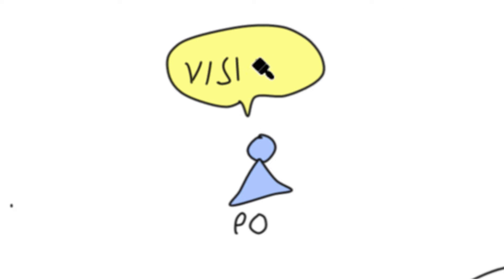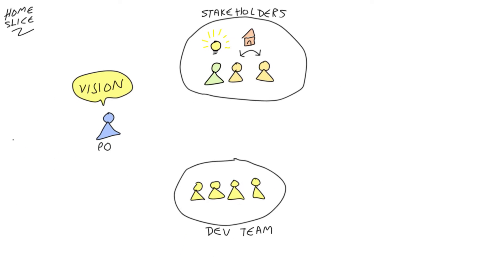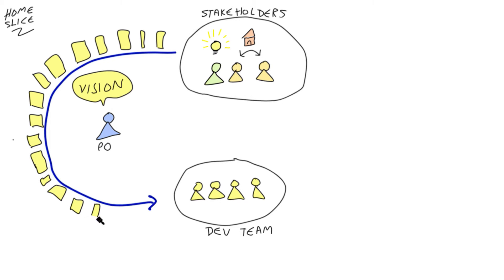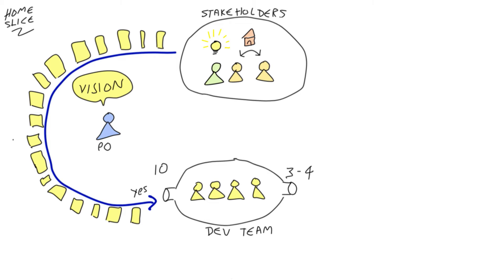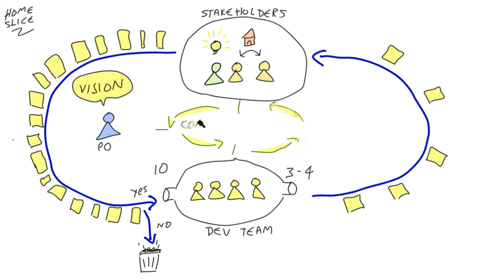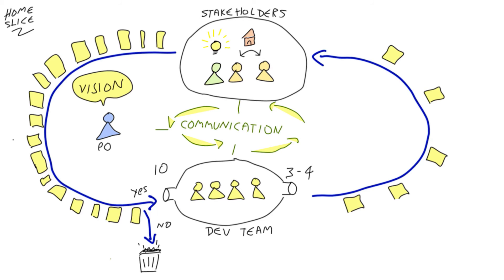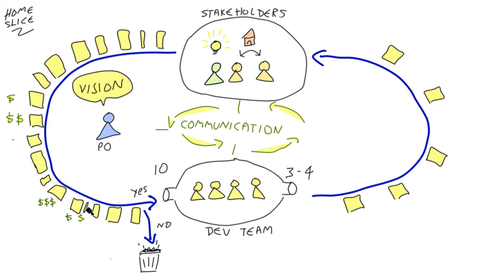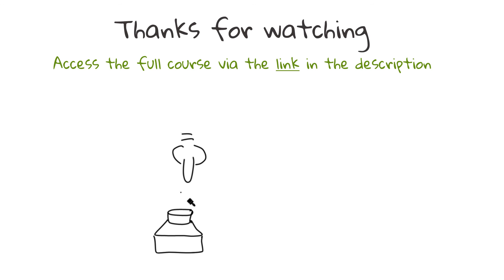The Product Owner Role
We examine the Product Owner role, responsibilities & challenges.

Get the Agile Scrum Mastery: Full Project Simulation + Certification course at a special price!

I'm Raj Elakkara, an entrepreneur and Product Manager and I have a particular interest in everything related to new and sustainable technologies.